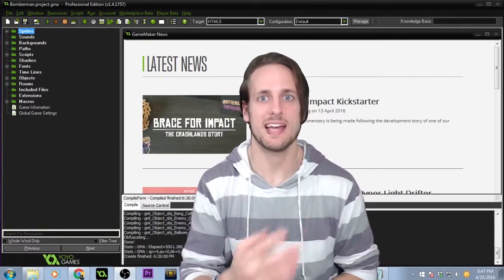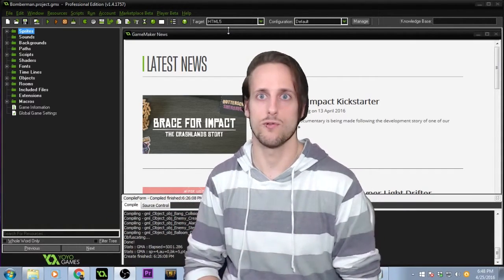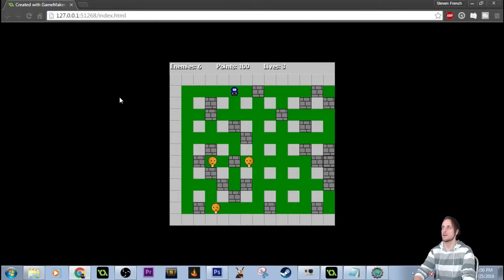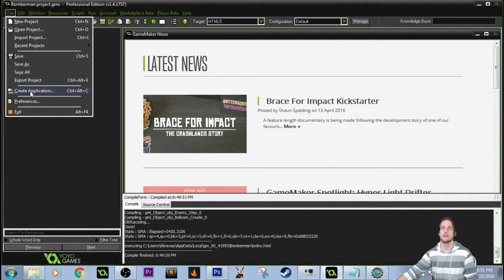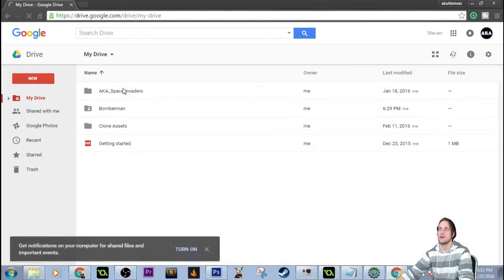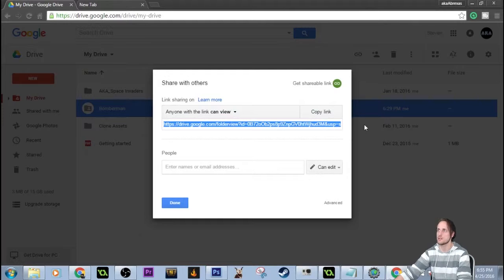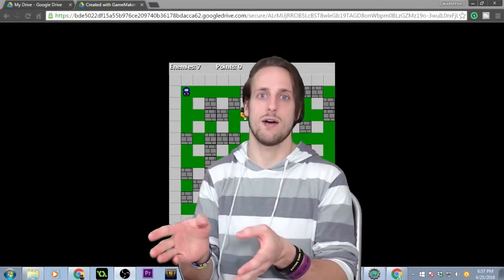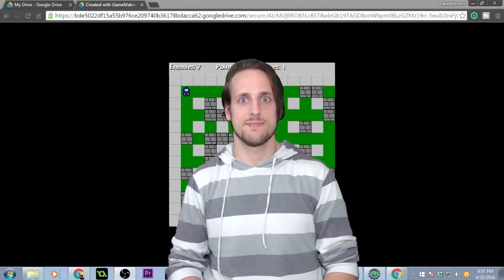Let's Clone || Bomberman Pt 2 || HTML5 Export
Welcome back to 'Let's Clone'!
Not a big update here, just added the first round of mobs and the lives/points counters.

Mostly wanted to make this video to show an easy way to get your games running in your browser using GameMakers HTML5 export and Google Drive.

Simply add all of the export content to a new folder in your Google Drive.
Then get a 'shared link' to your folder, and copy everything between the '=' and '&' characters.
All that's left is to add that URL to the end of this:

Or peep into my various other social media outlets, for the off-chance that I remember to post anything =P